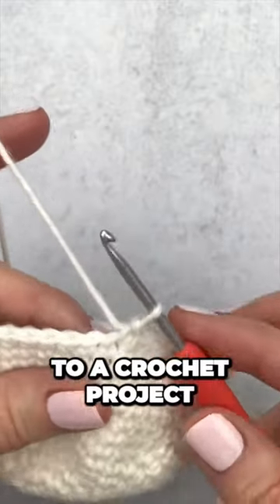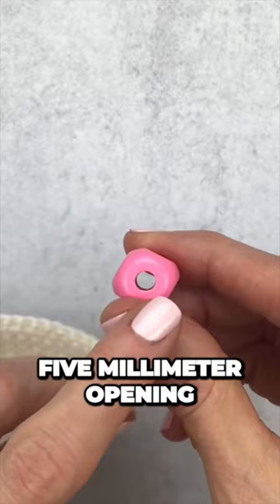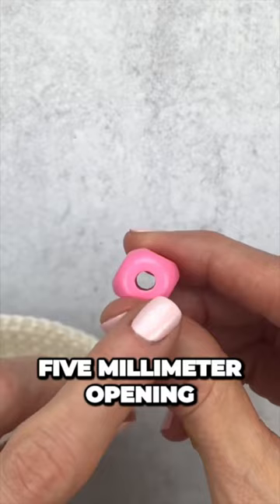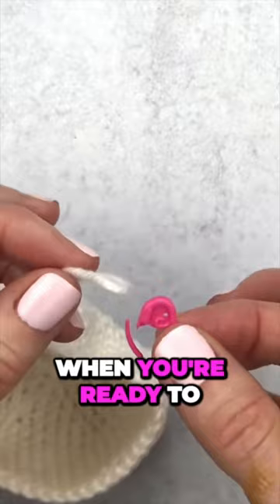Never forget your crochet hook size again!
Always keep one of these in your crochet bag and you'll never forget your hook size for a project again!